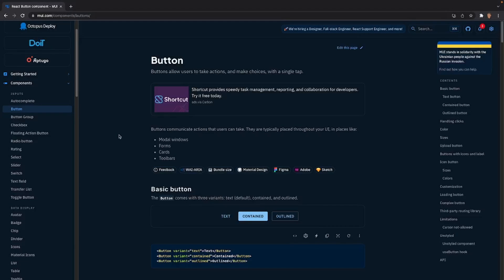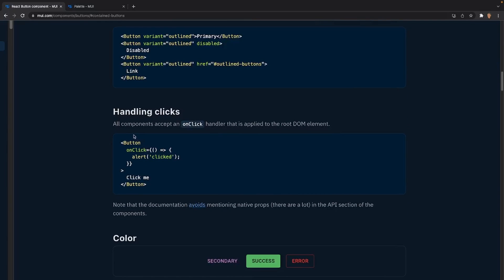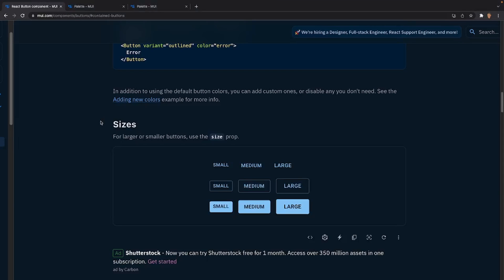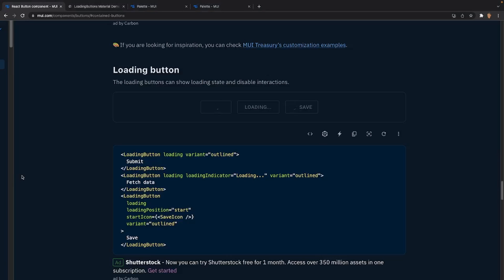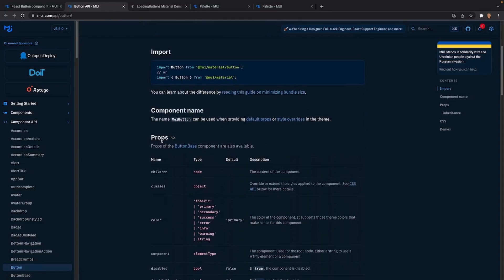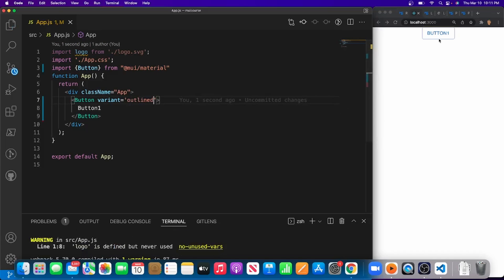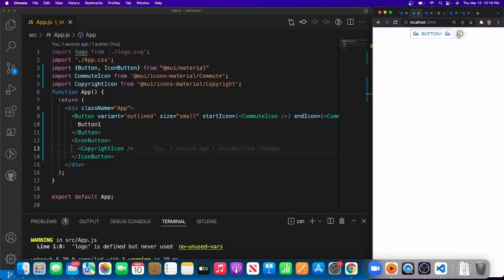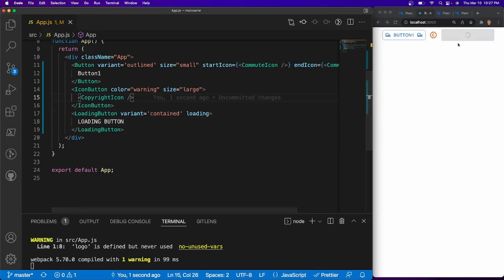Material UI Course #2 | Buttons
Yo in this video we'll learn how to setup and use the Button, Button Loading, and IconButton components in Material UI. hope ya enjoy :D

Chapters:
0:00 Introduction
0:20 Buttons Docs Walkthrough
1:35 Button Colors Docs Walkthrough
2:13 Button Size Prop
2:46 Icon Button Docs Walkthrough
3:41 Loading Button Docs Walkthrough
5:10 Button API Walkthrough
5:58 Learn and Use Button Component
7:43 Learn and Use Logo Button Component
8:40 Learn and Use Loading Button Component
11:00 Learn How To Style The Button Components
12:41 End